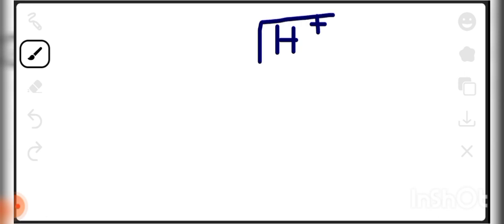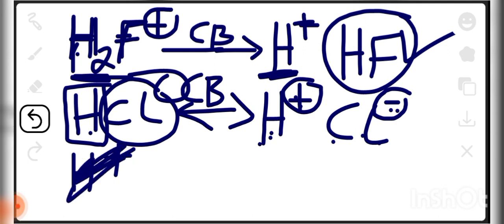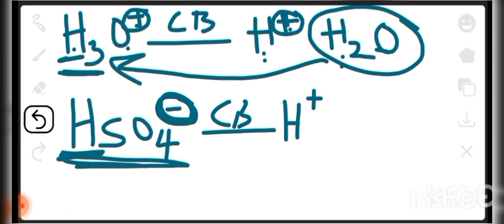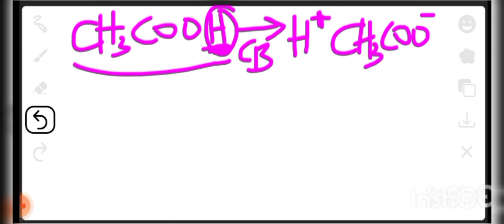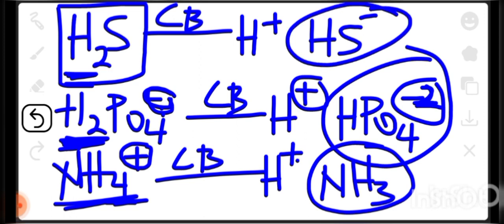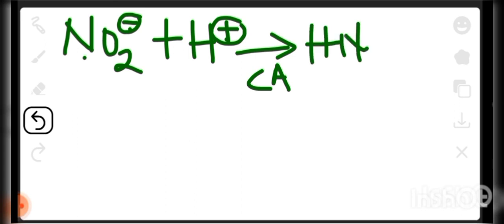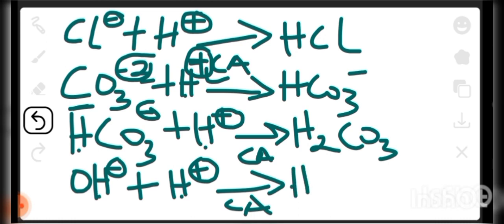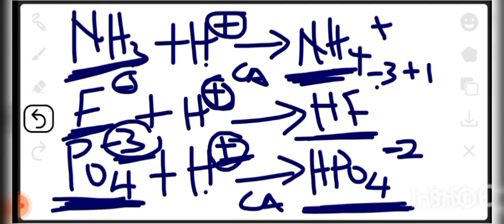A SIMPLE METHOD TO GET CONJUGATE ACIDS AND BASE PAIR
SEE A SIMPLE METHOD TO GET CONJUGATE ACIDS AND BASE PAIR